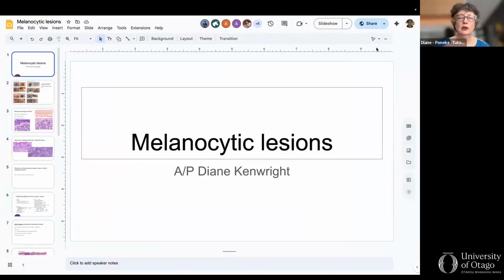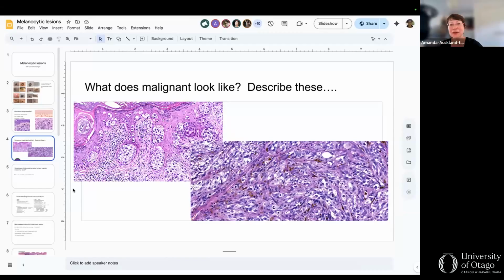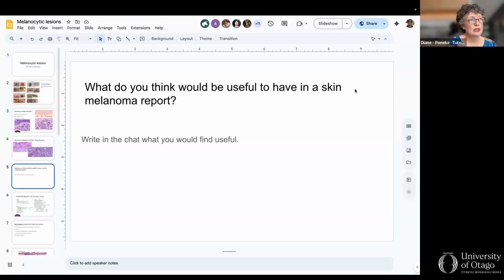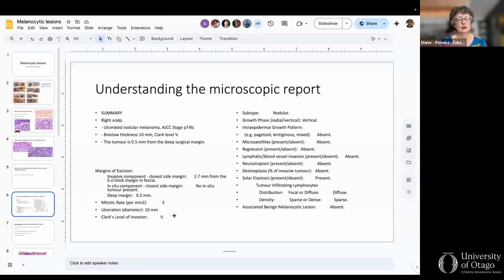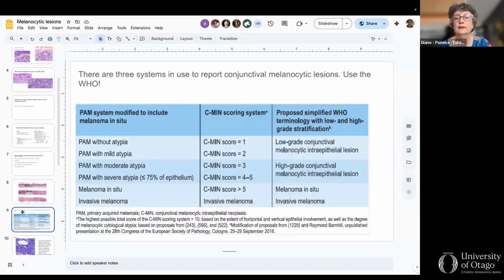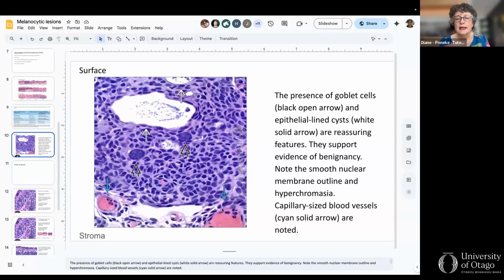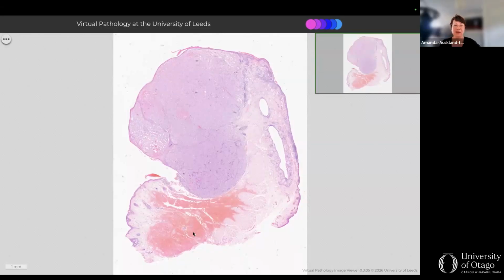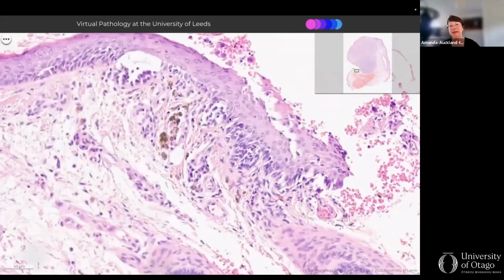Day 1 Eye course Part 2 s1 full